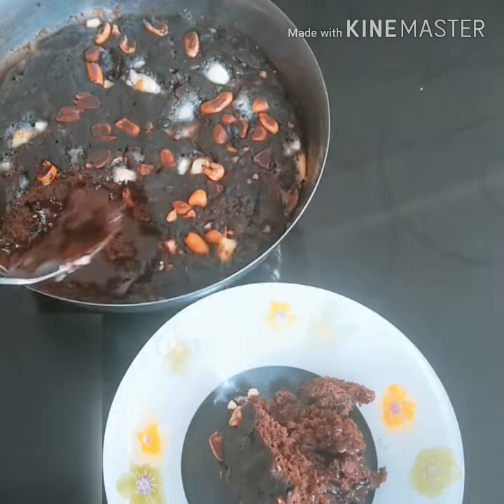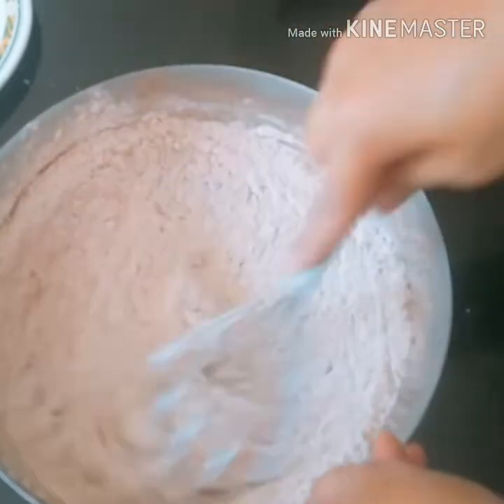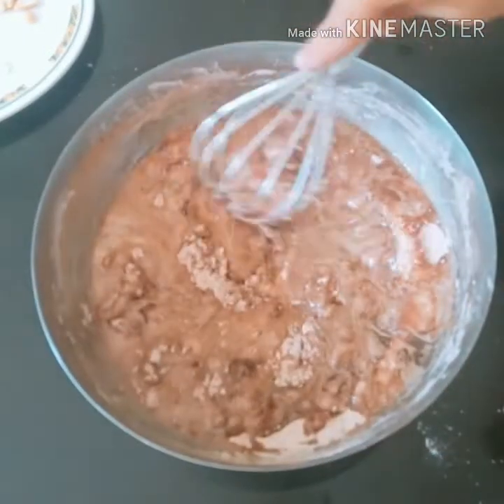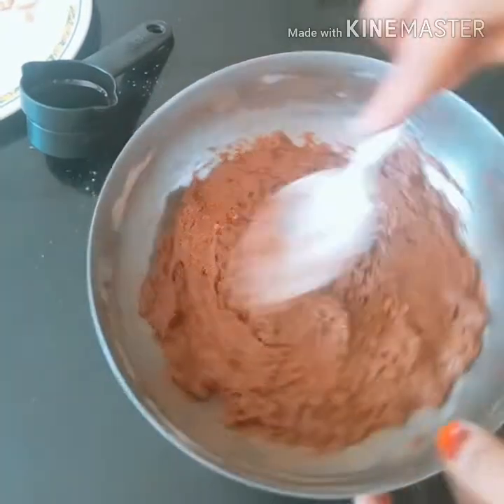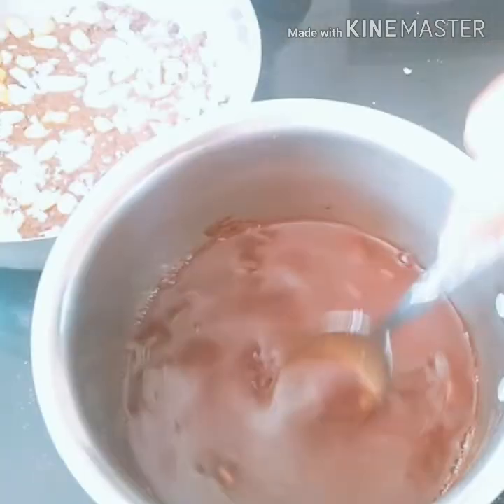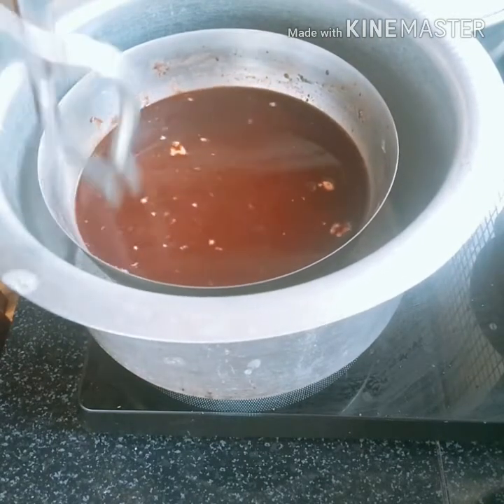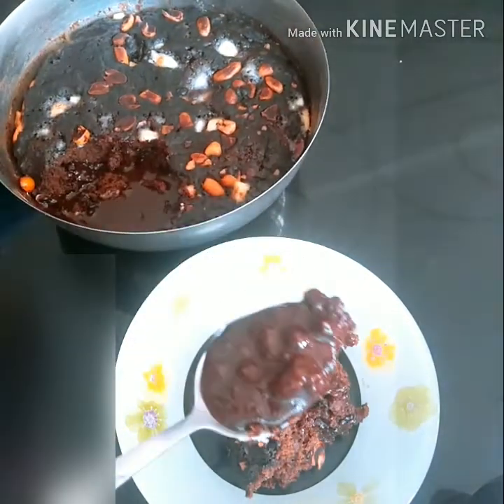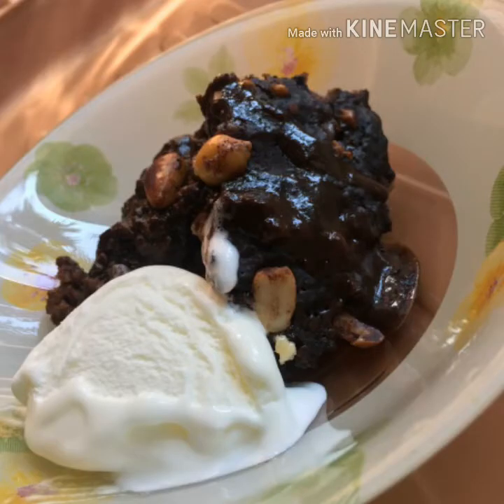Hot Chocolate Pudding Recipe || Easy Chocolate Pudding Recipe In Malayalam || Aynus World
Hot chocolate pudding recipe in Malayalam
It is the easiest hot chocolate pudding recipe which i am shared with you.

I'm a New YouTuber...I need your support to grow in YouTube. I'm hoping you will support me like this.put your valuable comment in the comment section below 😊

Ingredients:-
All purpose flour-1cup
Cocoa powder-2tbsp
Sugar-1/4cup
Baking powder-1tsp
Baking soda-1/2tsp
Salt a pinch
Vannila essence-2tsp
Milk-1/2cup
Veg oil-1/4- cup

Chocolate syrup:-
Hot water-1.5cup
Cocoa powder-4tbsp
Sugar- 3/4cup

Serve with vannila ice-cream or fresh cream
Serve happiness 😊